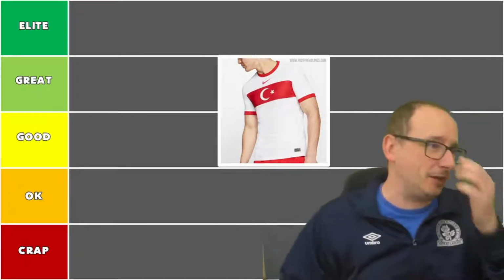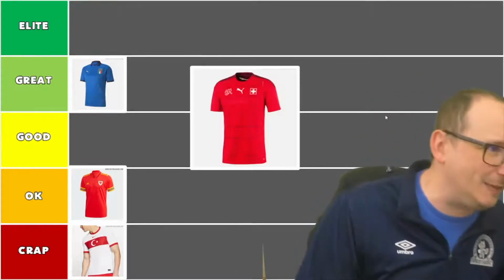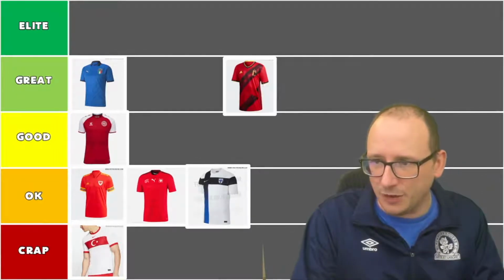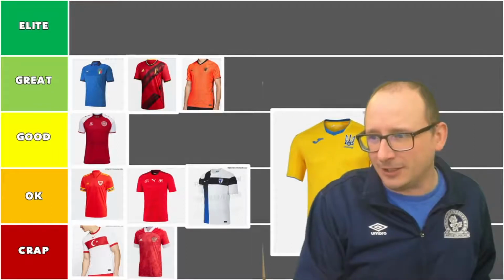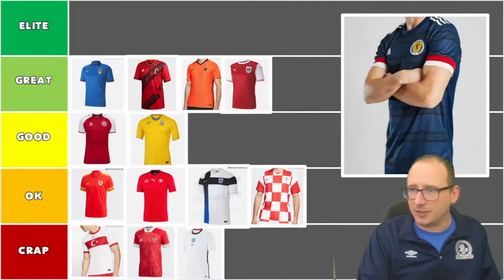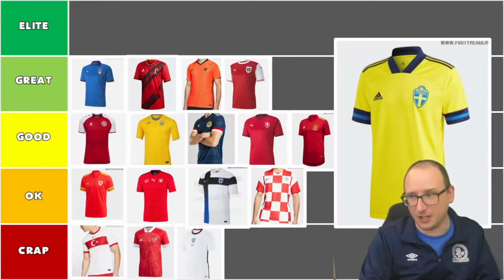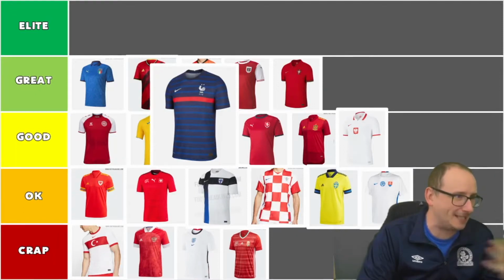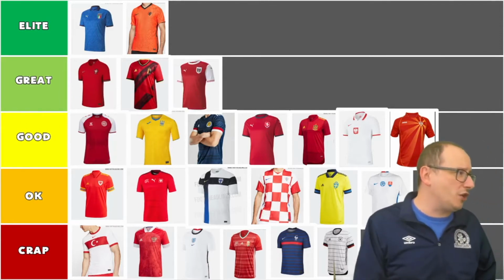HIT OR MISS? EURO 2020 HOME KITS RANKED - TIER LIST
56% |||. 28.4K/50K

Stevie Wotsa

. 28% 7/25

This summers Euro 2020 is edging closer so I thought I would take a look at the home kits that will be used in this summers spectacular.  I will rank each and every home jersey that will be worn throughout the tournament.

Let me know what you think is the best shirt in the comment section below.

If you have time check me out on other social media platforms.